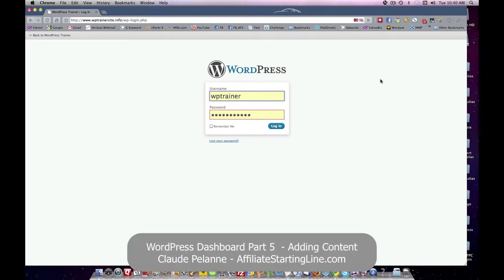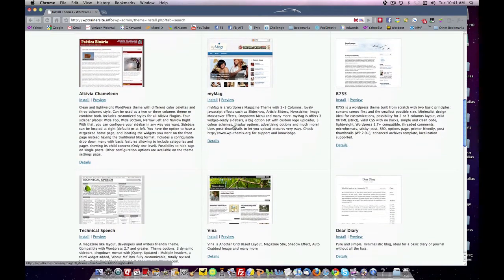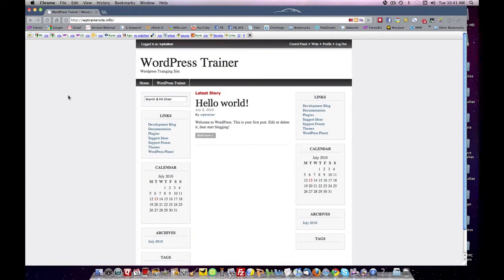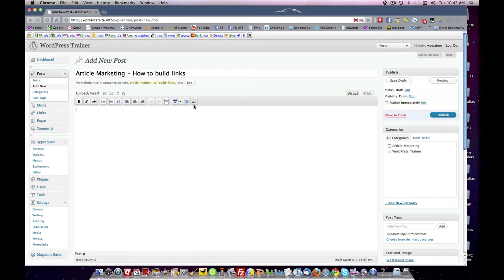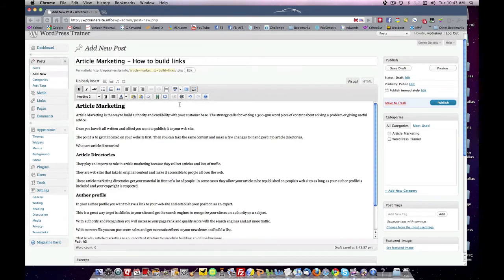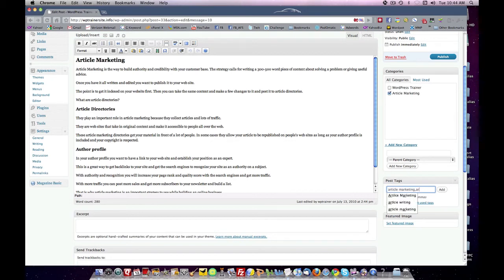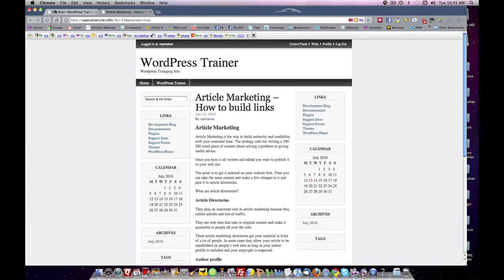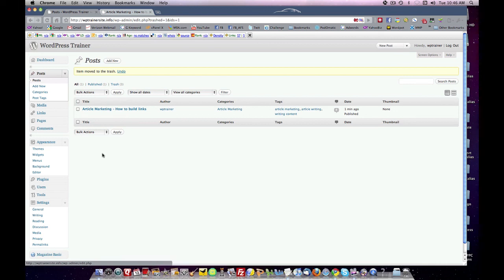WordPress Dashboard Part 5- Adding Content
WordPress Dashboard Part 5- Adding Content -Video shows how to add content in Post tab of the WordPress Dashboard. It shows how to add text, tabs and a new theme.